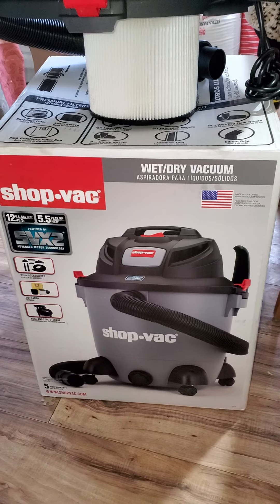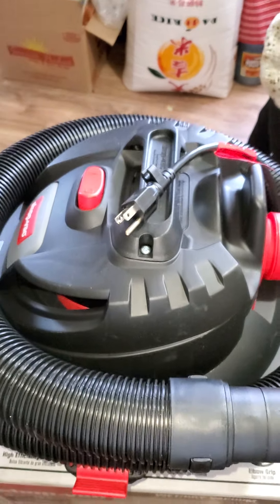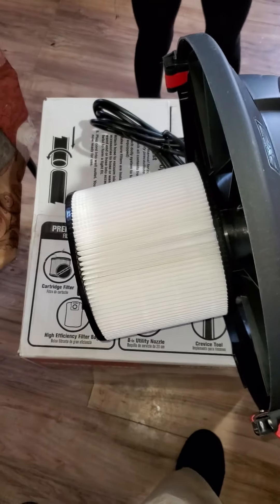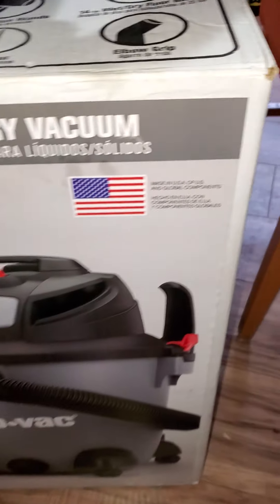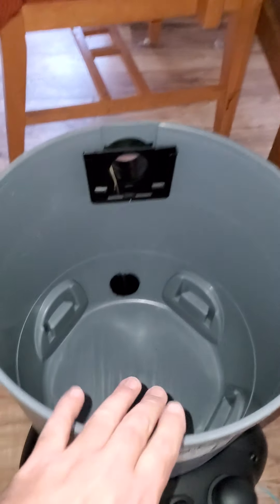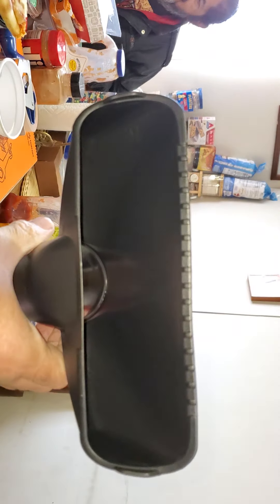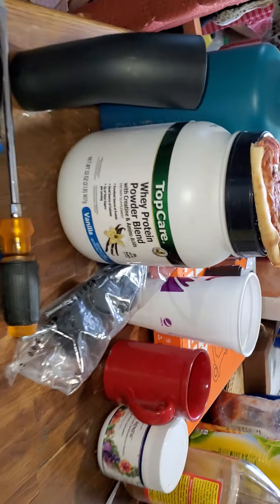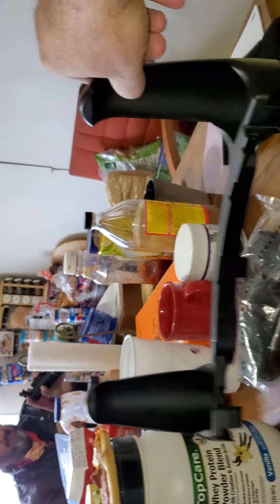Shopvac unboxing and assembly part 1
unboxing and putting it together